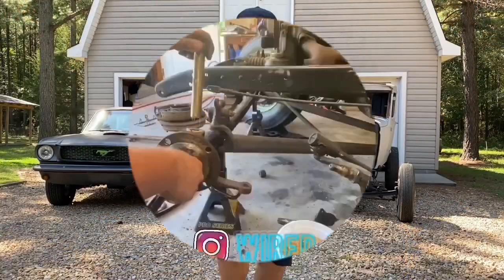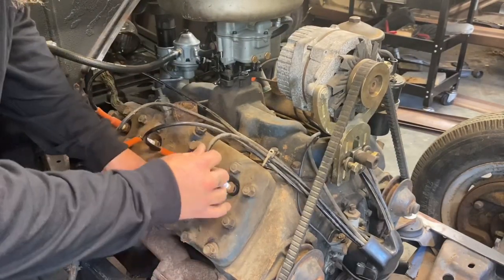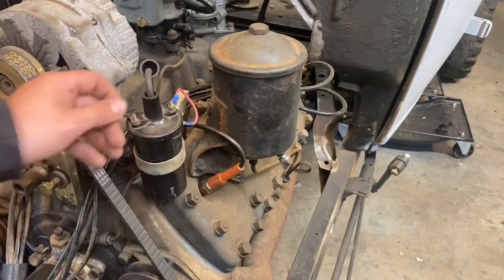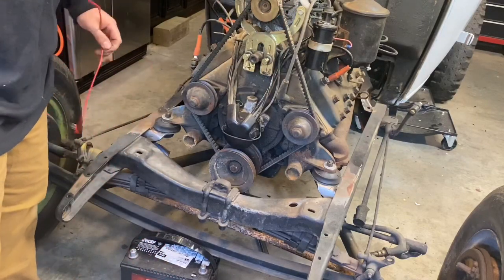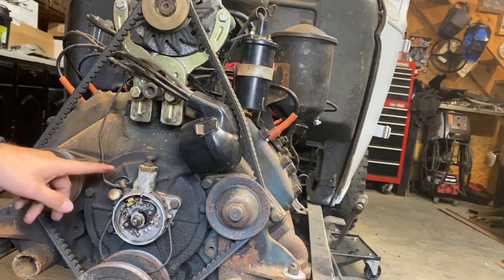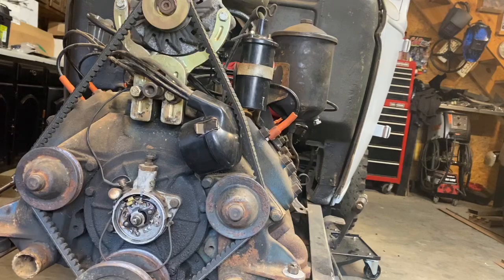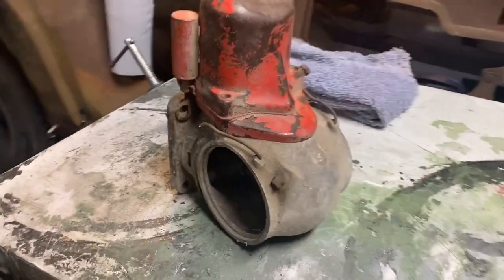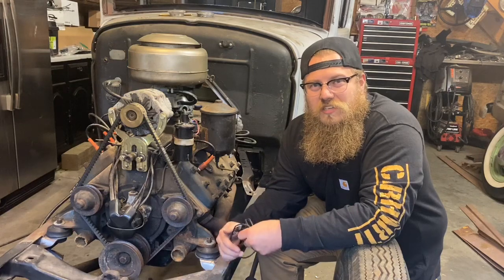No Spark No Start Ford Flathead Explained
I Explain how to diagnose a no spark no start on a Ford flathead and generally engines with points and how to check to see if the points are working, also, how to check a coil!